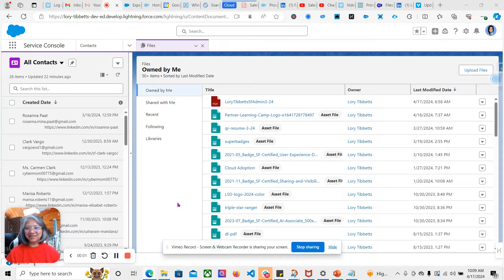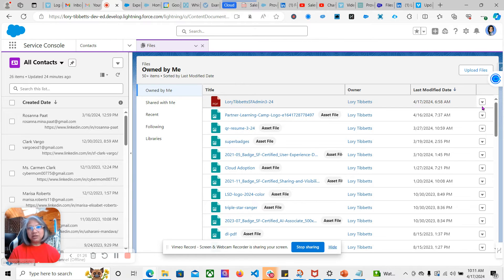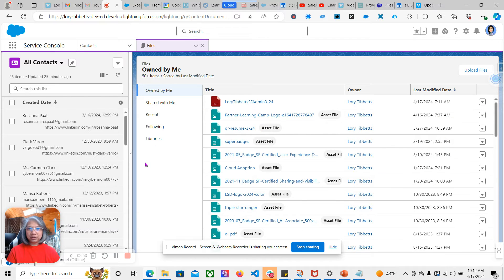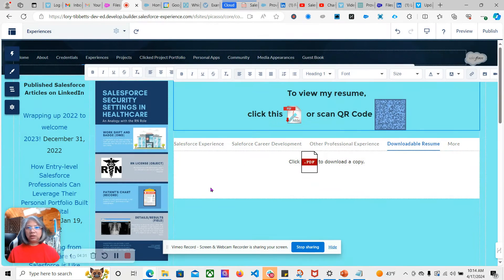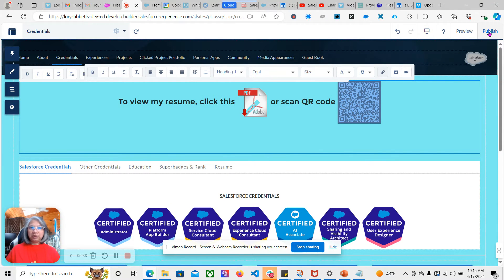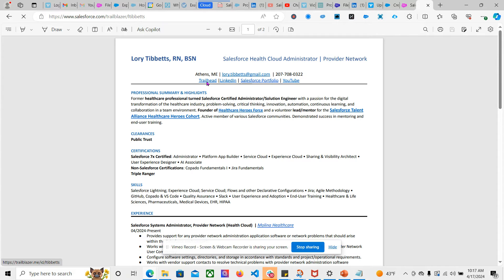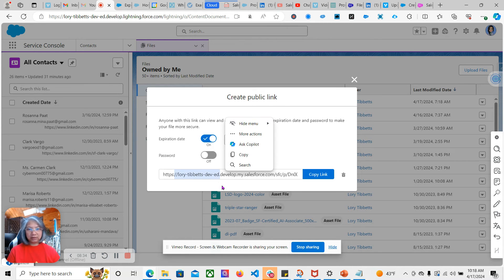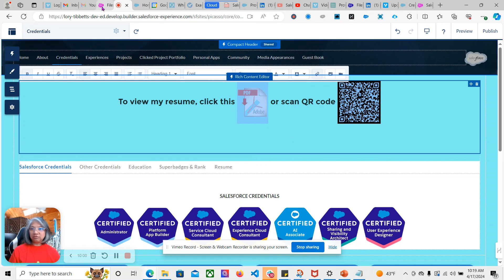Update your Resume Links in your Portfolio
Have you been job searching and needed to update your resume? Or did you land a new job and want to keep your resume updated? Don't forget to do the same to your portfolio links to your resume!